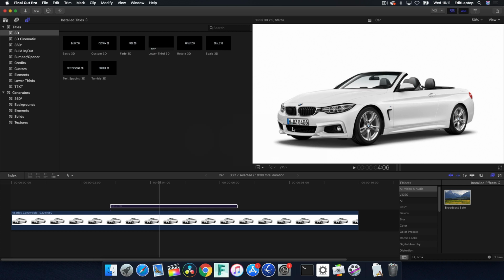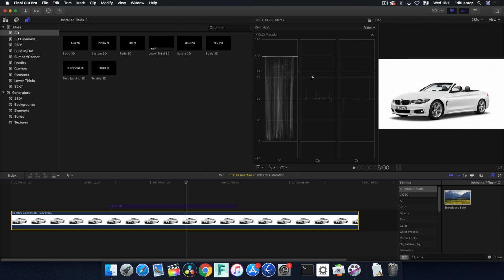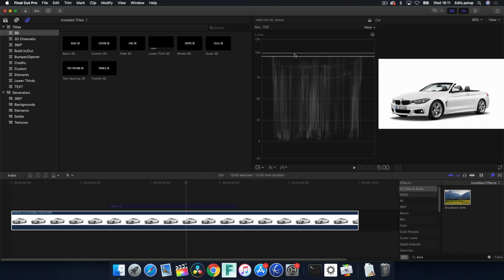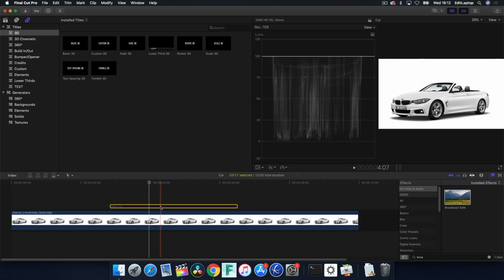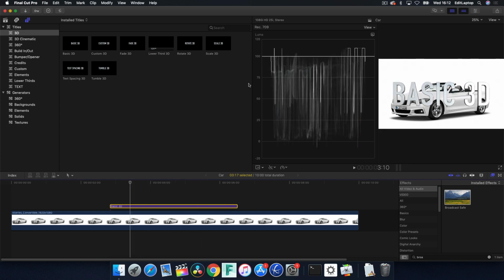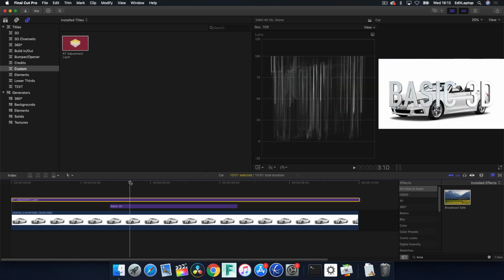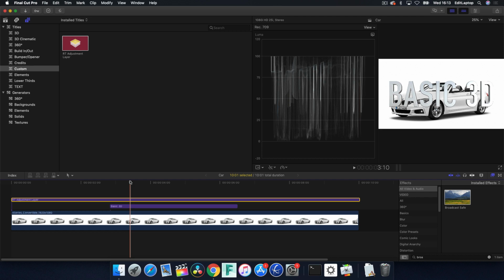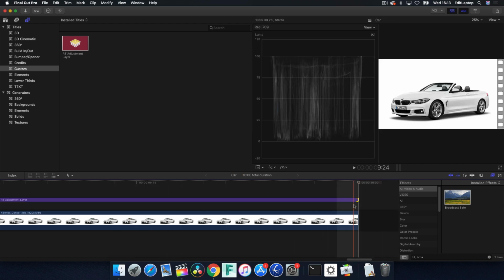Episode 25 - Video Legalising for Commercial Delivery 2019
A great little tip to show how to Broadcast Safe all commercials - big thanks to RippleTraining for the FREE plugin !